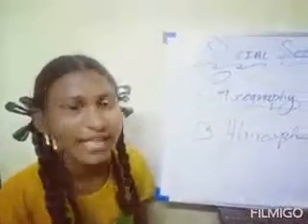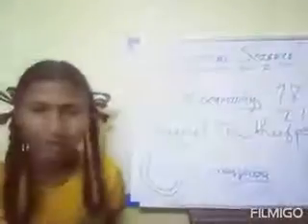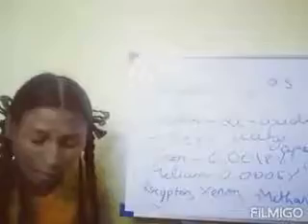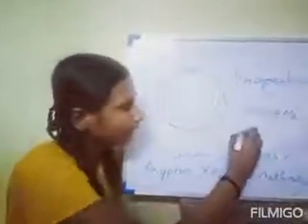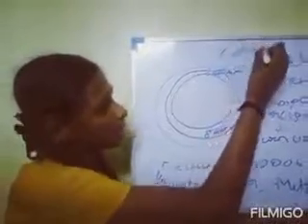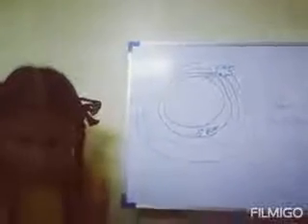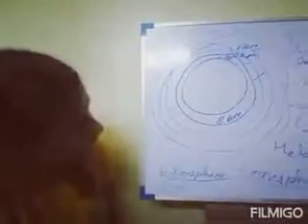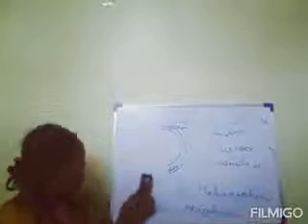Junior ias academy Seminar practice by Sadana FX St Xavier Anglo Indian matriculation school Chennai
Document from bharathy